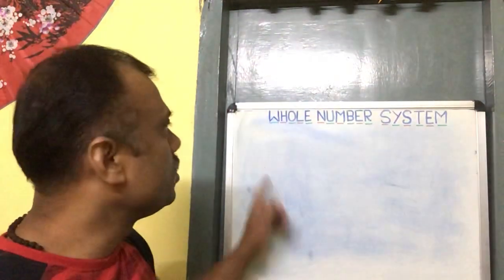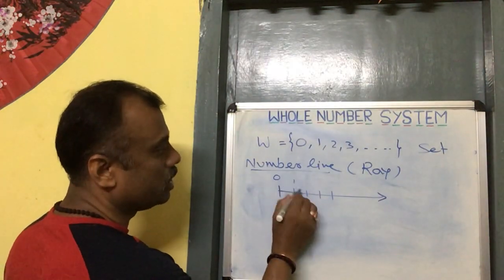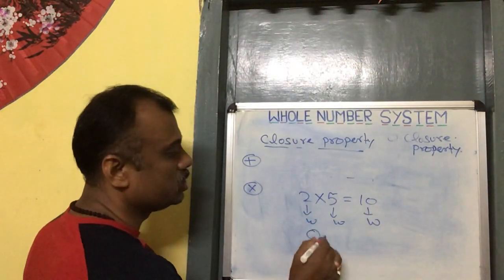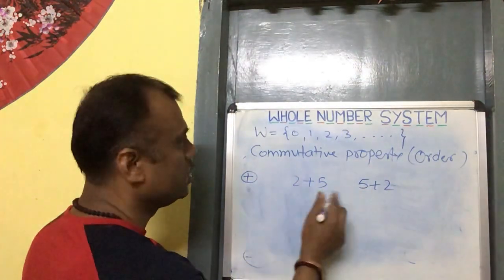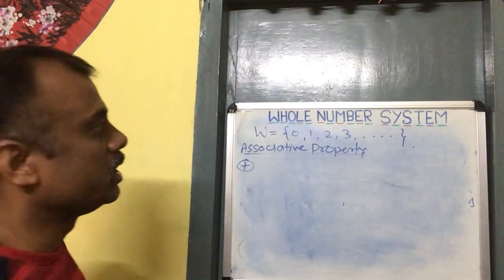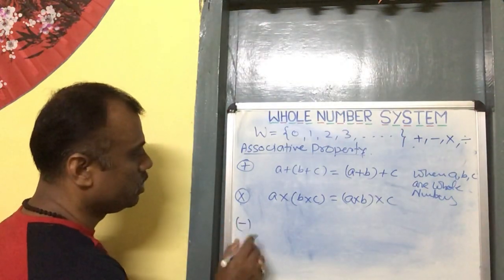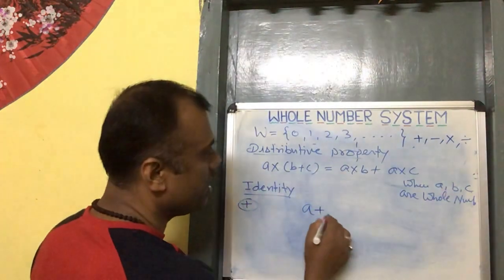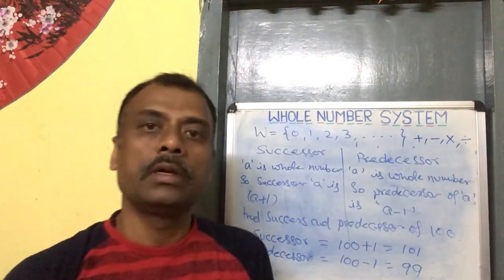Whole Number System (Number System)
This video is about whole numbers and it’s properties , representation.